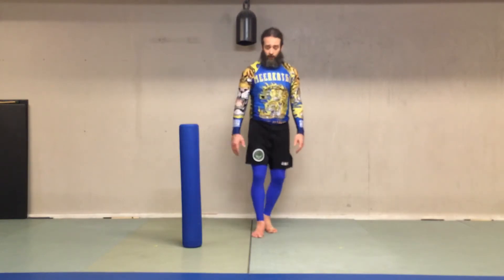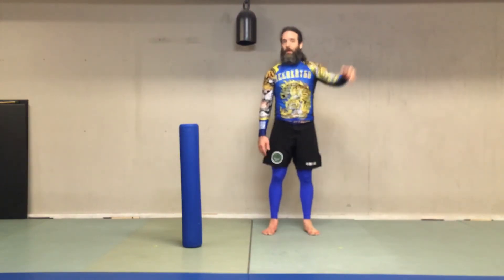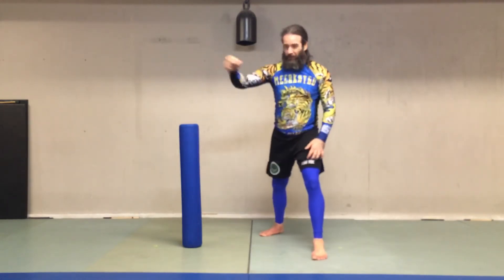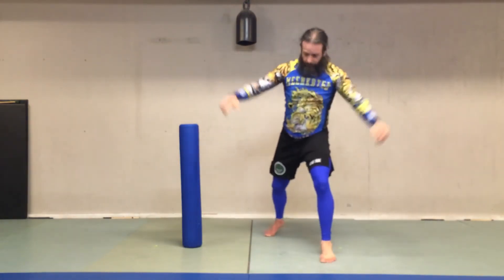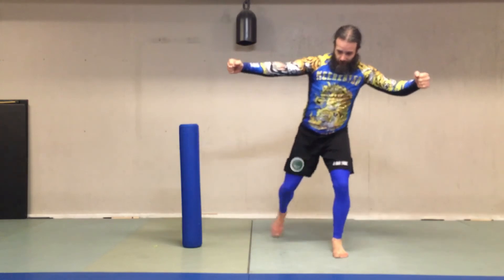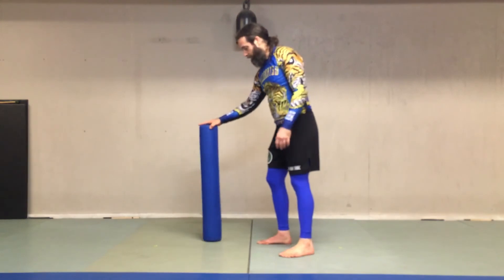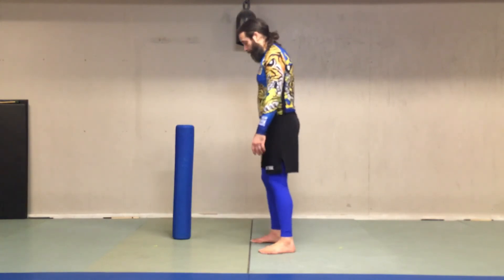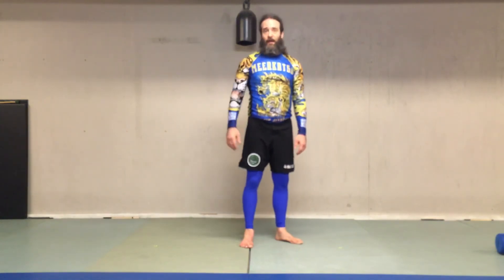At home grappling: o Soto Gari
Greater outer leg reap? More like greater outer foam roller reap.